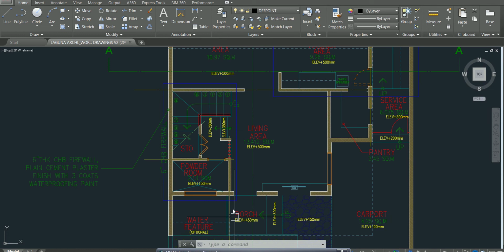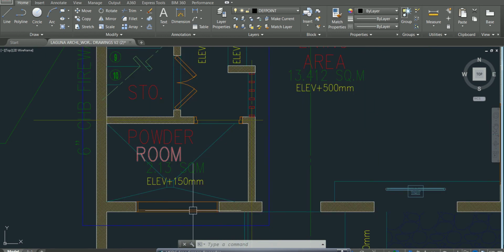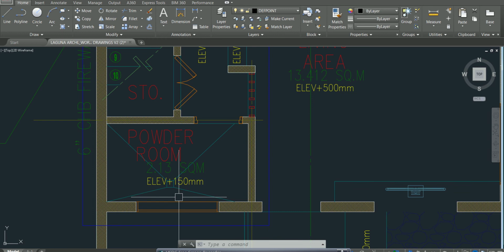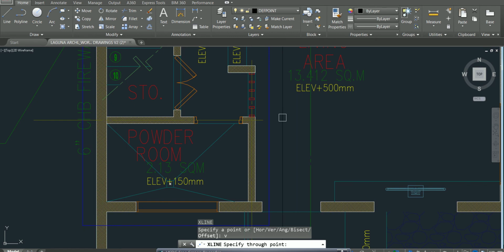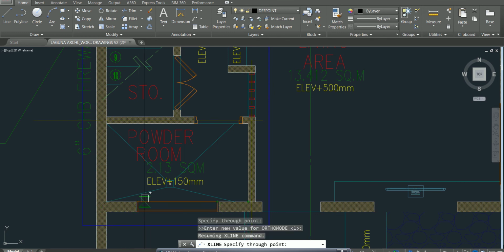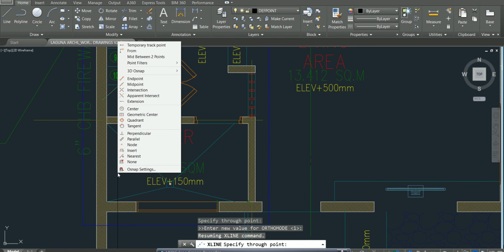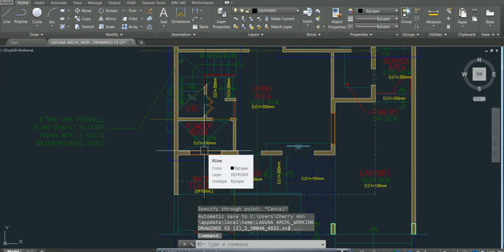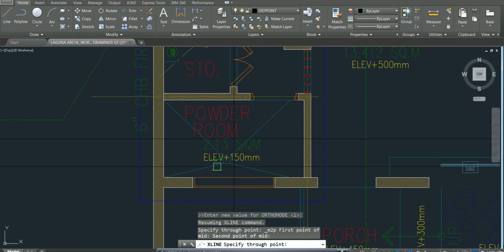Paano gamitin ang xline command at kunin ang mid ng dalawang points sa Autocad l ARKIdose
VLOG TITLE: Paano gamitin ang xline command at kunin ang mid ng dalawang points sa Autocad l ARKIdose
YTC: ARKIdose

Thank you mga classmates!